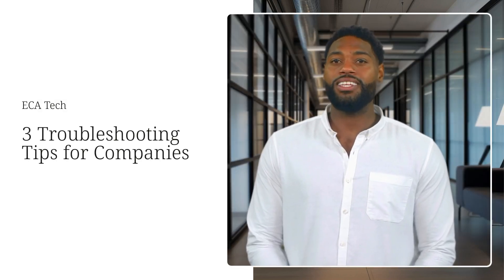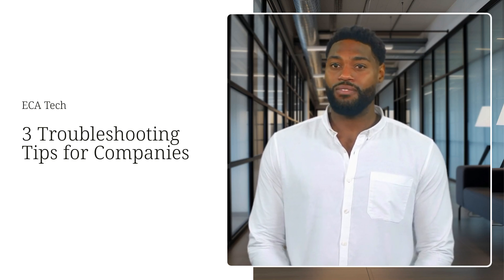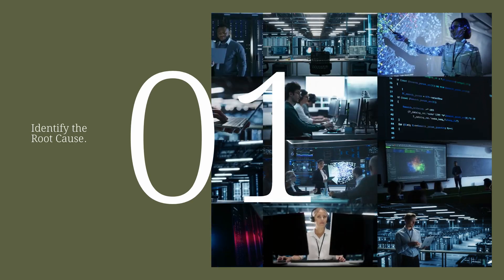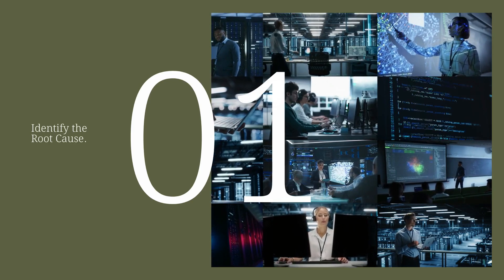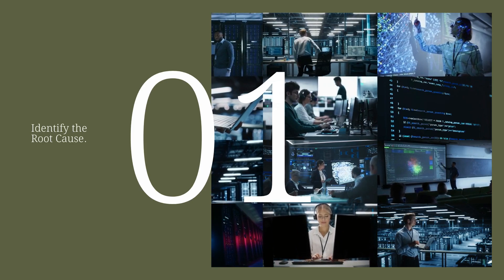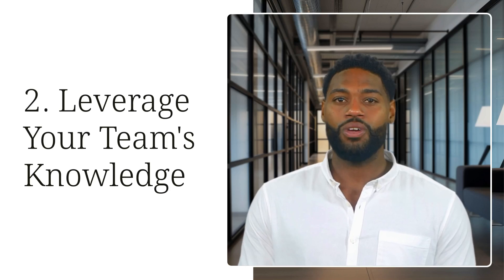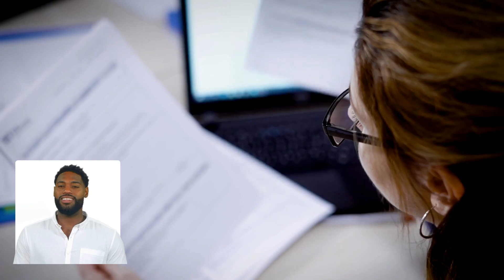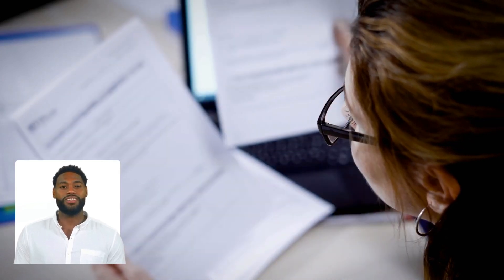3 Quick Troubleshooting Tips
In this video, we share three quick and easy troubleshooting tips to help you solve common tech issues fast! Whether you're dealing with a computer glitch, app malfunction, or internet connection problem, these practical tips will get you back on track in no time.

First, we'll cover the power of a reboot. It sounds simple, but restarting your device can resolve a surprising number of problems by clearing out memory, resetting processes, and refreshing system settings. We’ll show you when and why a reboot works for various devices, from phones to laptops.

Next, we’ll dive into checking connections. Loose cables, weak Wi-Fi signals, or outdated drivers can cause connectivity issues or device malfunctions. We’ll guide you through a quick checklist to ensure your hardware and connections are solid.

Finally, our third tip focuses on updating your software. Keeping your apps, operating system, and drivers up to date can prevent bugs, compatibility issues, and security risks. We’ll explain how to check for updates on different platforms and why it’s so crucial for keeping your devices running smoothly.

These quick troubleshooting tips are easy to remember and apply, saving you time and frustration when technical issues arise. Whether you’re a beginner or an experienced tech user, these simple strategies can help you troubleshoot effectively and keep your devices performing at their best!